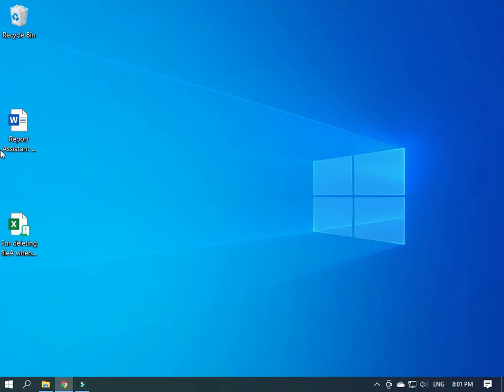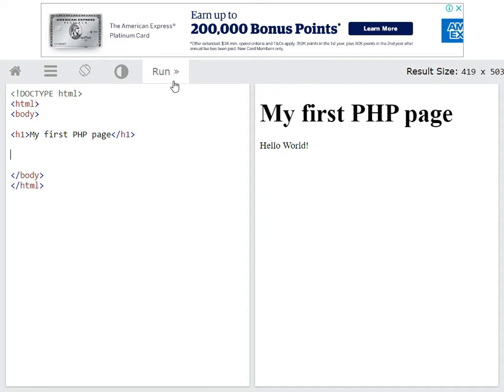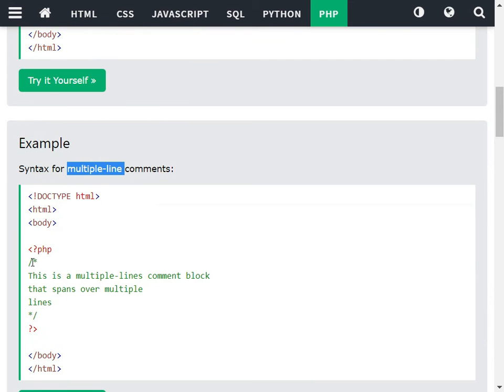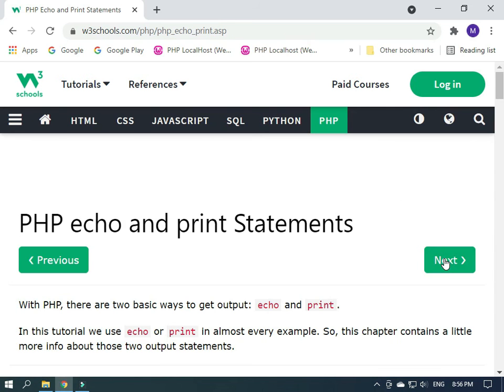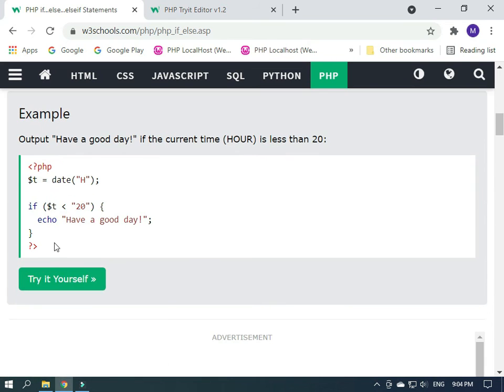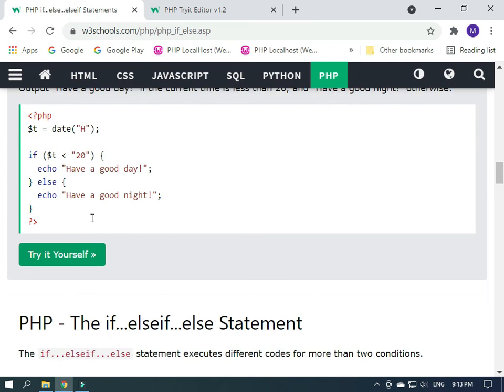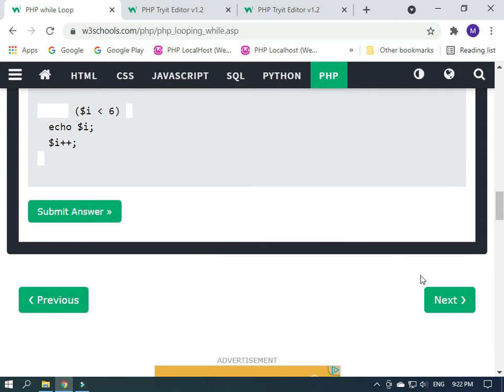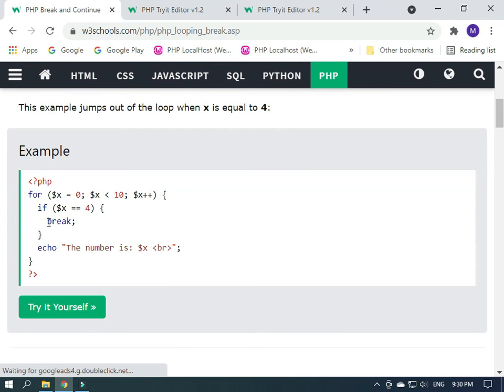PHP talk through